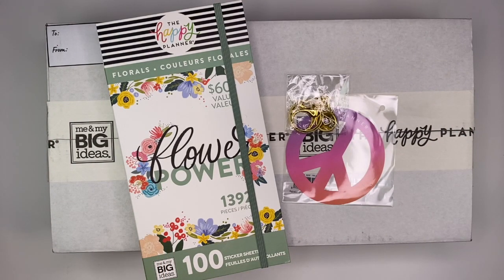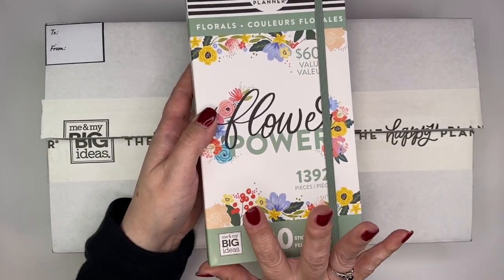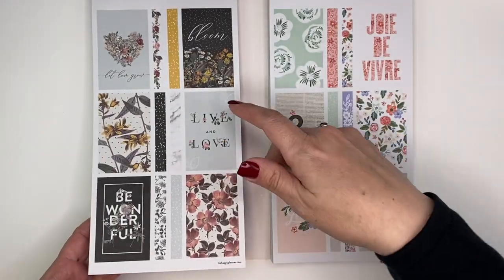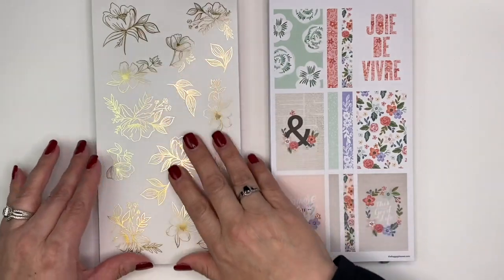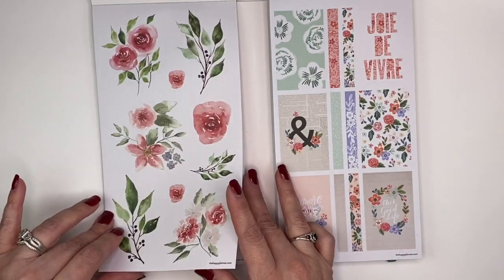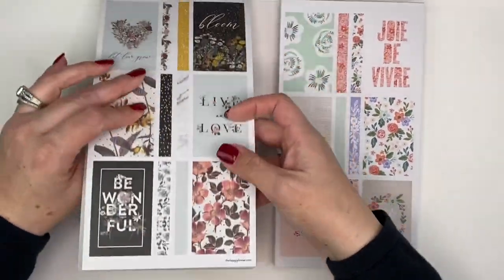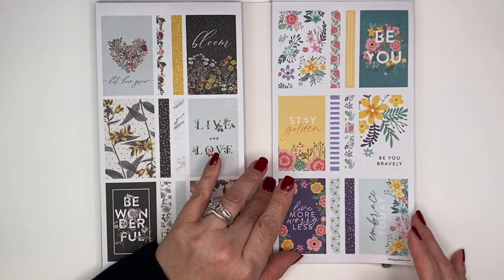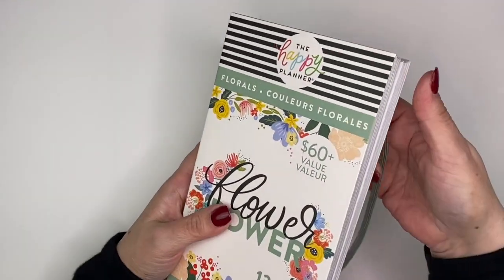MY HAPPY PLANNER BLACK FRIDAY HAUL! Time Stamps of Sticker Book Flip Throughs Included!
My Happy Planner Black Friday Order came in! It's a share and flip through video! This is a long one and I know your time is valuable, so I included Time Stamps of each sticker book below to make it easier for you to skip to the one you want to see. I hope that helps!

TIME STAMPS OF STICKER BOOK FLIP THROUGHS
03:16 Flower Power Mega Sticker Book
16:30 Unboxing of Happy Goals Sticker Storage Box Bundle
23:21 Goals Sticker Book
31:10 Jewel Tone Boxes
36:30 Florals